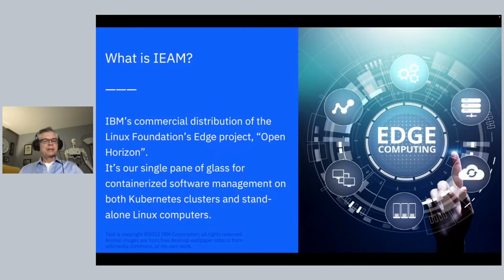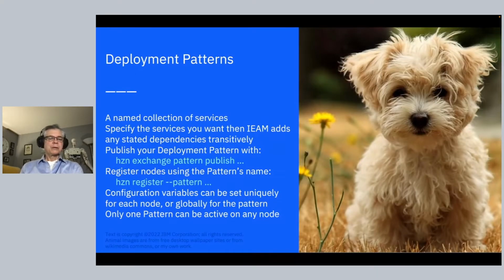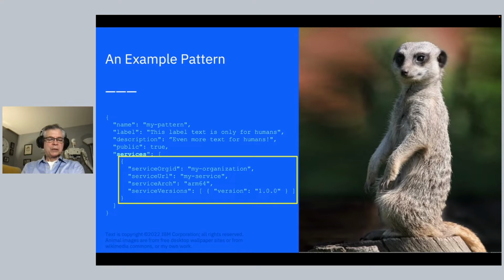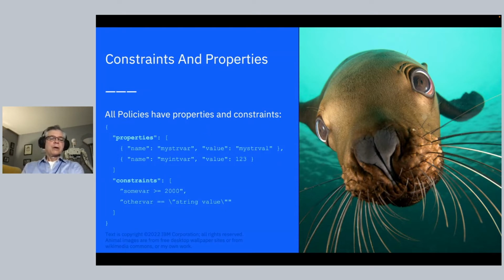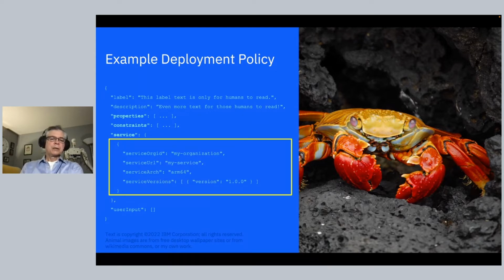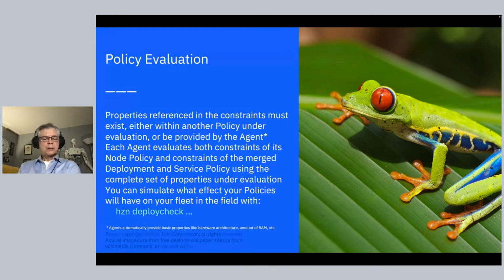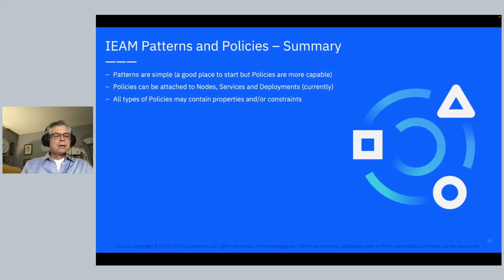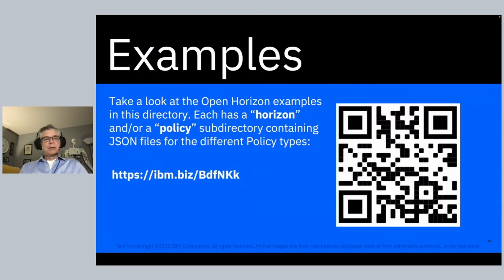IBM Edge Application Manager Deployment: Patterns and Policies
Join Glen Darling from the IBM Edge Application Manager team as he shows you how IEAM's Agents enforce your intent using both patterns and policies. Learn how and when to use each to ensure that you can scale without having to prescriptively detail the software deployments for each of your edge computing nodes.

See all the videos in this IBM Edge Application Manager playlist